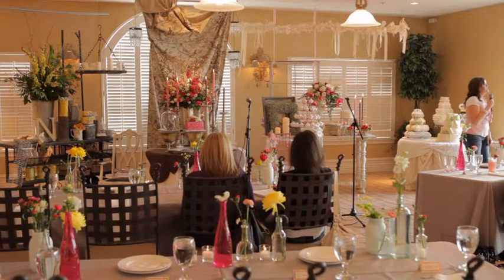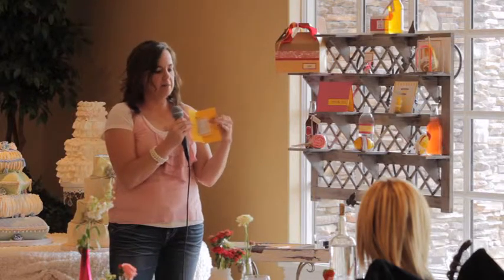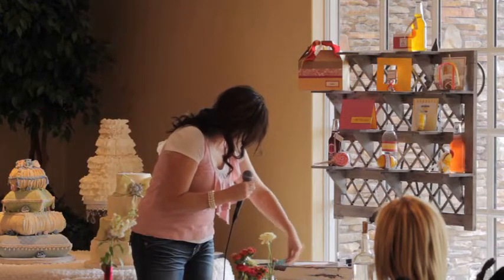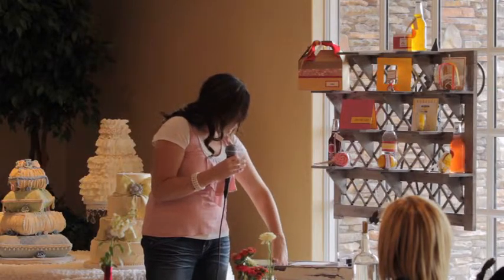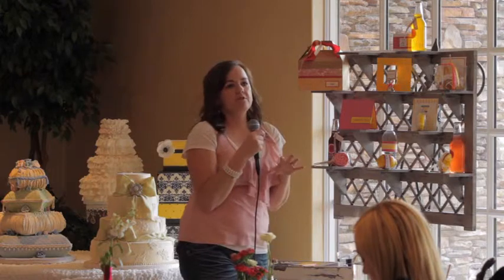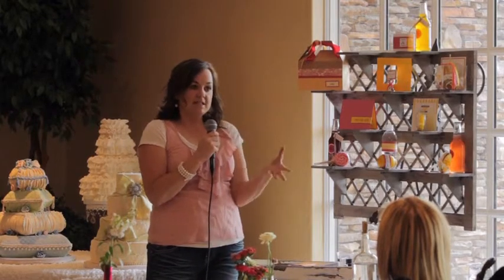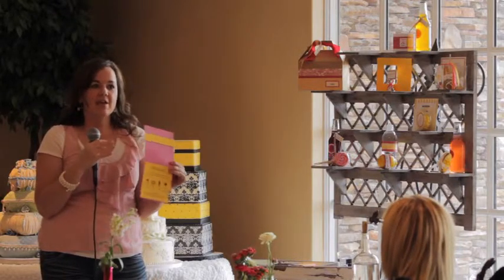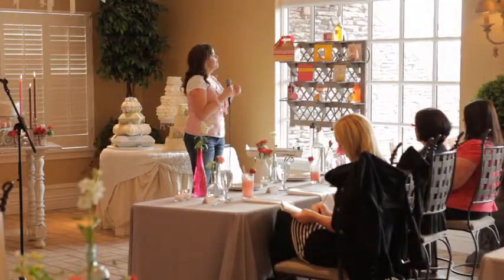Wedding Favors, Invitations, and Place Cards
Details by Ramey shares current trends in wedding invitations, favors, and place cards at the 2011 Thanksgiving Point Wedding Style Event.